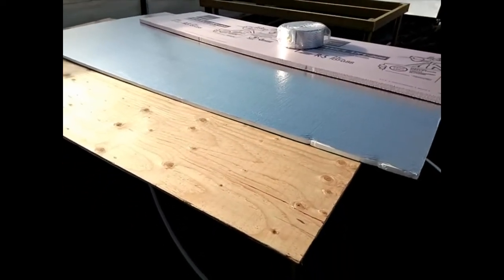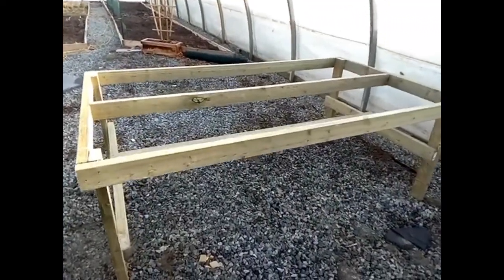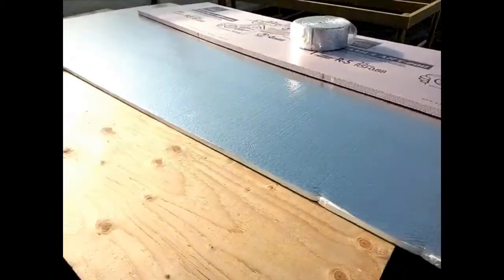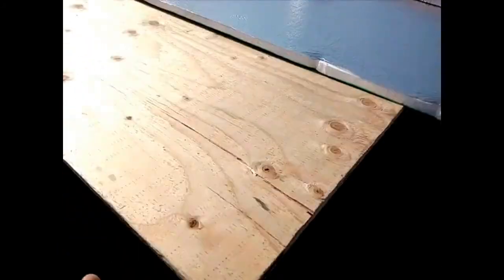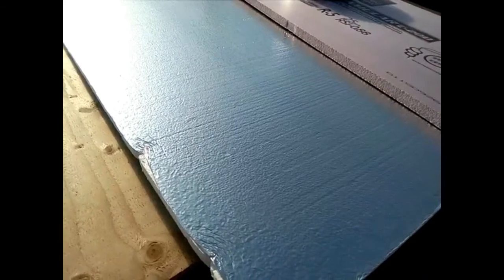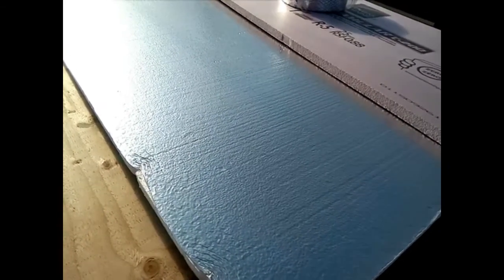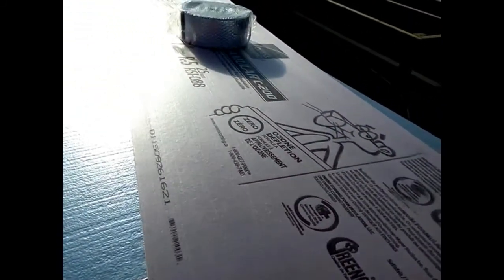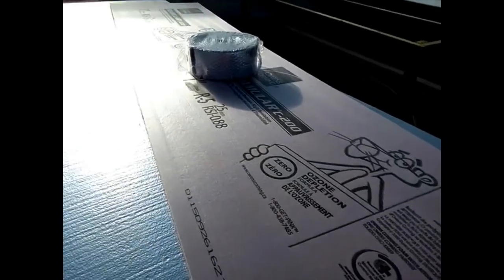Heated Bench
This is my second heated bench for seedlings and cuttings. I use a soil heating cable buried in moist sand as a way of distributing heat directly to the roots - minimizing waste. Total budget was in the range of $100, not including lumber for the basic bench, so this kind of bench is pretty reasonable for a small grower like me.